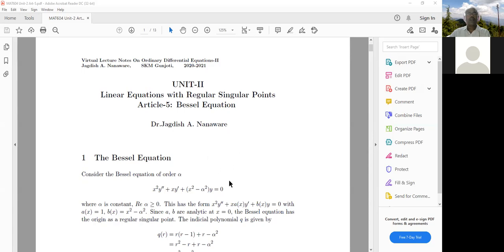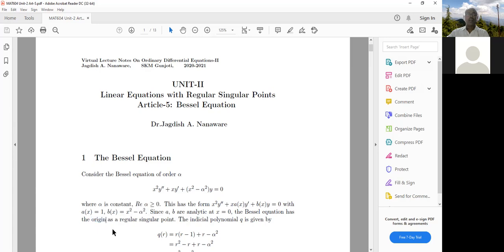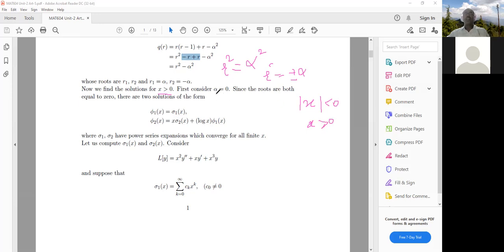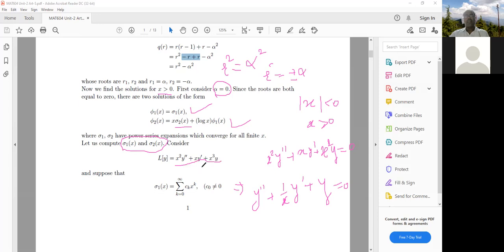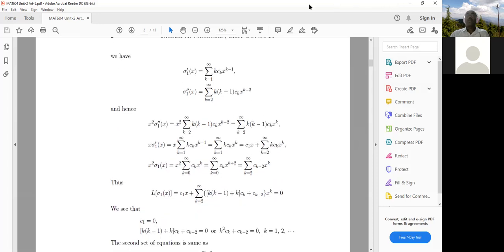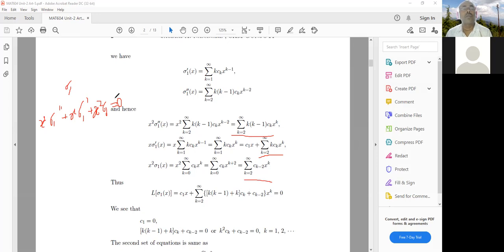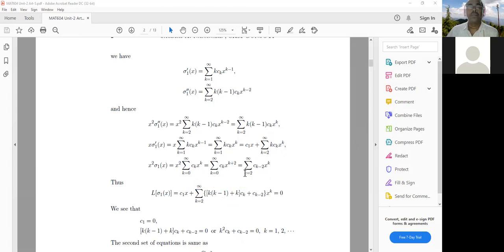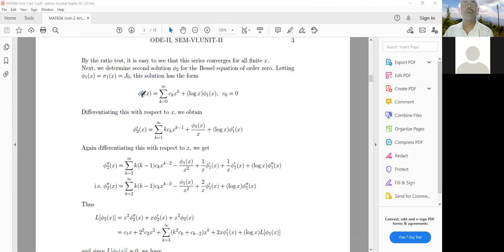MAT604 Unit 2 Bessel Equation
In this video we study Bessel equations and method of finding solutions as Bessel function of first kind and second kind